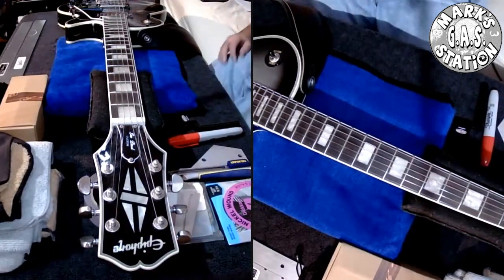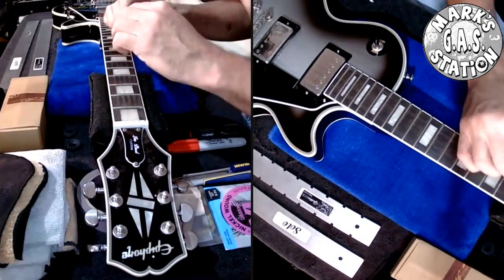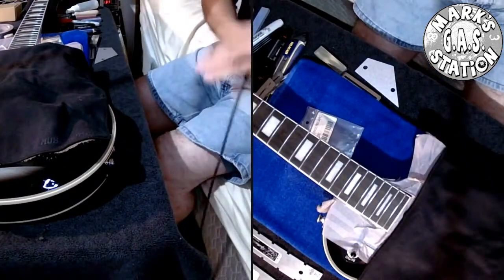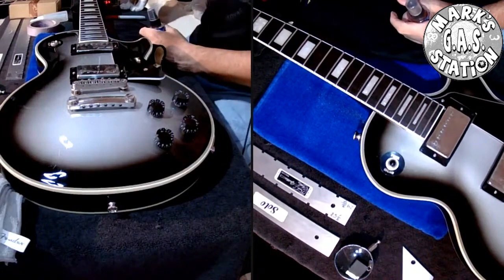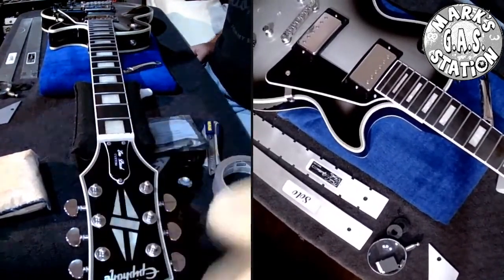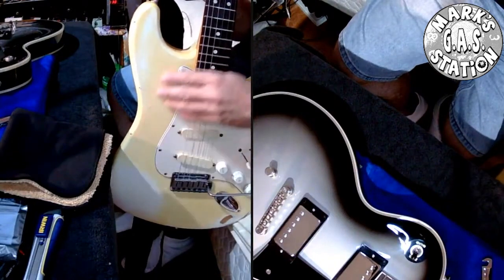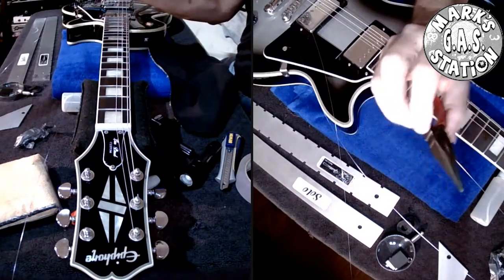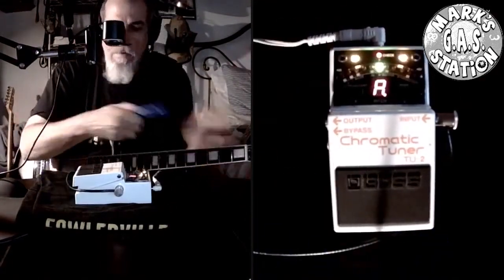Epiphone Custom LP Silverburst String Change & Set Up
Welcome to Mark's G.A.S. Station!

"In The Garage"
Repairs • Mods • Maintenance

String change and set up for a
2021 Epiphone Custom Les Paul "Silverburst"

**VIDEO INDEX**
0:17 Greetings
0:37 Epiphone "Silverburst" Specs
2:05 String Removal
2:24 Made In China
3:00 Locktone ABR Bridge
5:11 Knotched Straight Edge (neck adjustment begins)
5:41 Back Bowed Neck
6:10 Truss Rod Adjustment
8:04 Fret Rocker!
8:20 Black or Red Sharpie?
9:18 Fret Leveling
10:05 Cry For Help
10:37 Crowning
12:45 Fret End Filing
17:00 Using HOSCO Fret Rubber to Soften Fret Ends
18:28 Polishing Frets using HOSCO Fret Rubbers
20:28 a chat about my 89 Fender Strat Plus, Thoroughbred Music, TM's Annual Guitar Shows, Steve Morse & Nova Guitars, Mad Music, Cheap Trick, Dean Ween, Kapok Tree, Sam Ash, Elliot Rubinson, Dean Guitars...
12:50 Fret Polishing
32:05 Fretboard Cleaning & Treatment
34:35 Stella Blue
36:08 Guitar Clean/Polish
36:14 Cleaning/Polishing Tip
38:00 Shitty Tape
38:30 Metal/Chrome Polish
40:11 Binding turning yellow, 89 Strat Plus Nitro Finish Turning Yellow, Naturally Relic'd, Show & Tell, Original Specs...
49:24 D'Addario XL 9's
51:10 Stanley Needlenose
56:18 Action, Tuning, Stretching,Tuning, Stretching, Tuning and Intonation...
59:18 Beginners Tuning Tip -do as I say, not what I do...
1:03:50 90's Zoom 500 Series Pedals
1:05:10 SOUNDCHECK

Epiphone Custom Les Paul:

D'Addario XL Strings:

Notched Straight Edge:

Fret Leveling Kit:

Fret Erasers:

Dunlop System 65 Maintenance Kit:

Stanley Needlenose Pliers:

Music Nomad Fret Polish Kit:

SIGNAL CHAIN:

Epiphone Silverburst LP
Zoom 510 Power Driver
Zoom 509 Dual Power Modulator
Zoom 503 Amp Simulator
Zoom 508 Delay
Zoom 507 Reverb

Saturnworks buffered ABY
Boss RC-5 Looper

Mackie 1202 mixer
ART USB DualPre/Int.

MacBook Pro
Streamyard

Mark